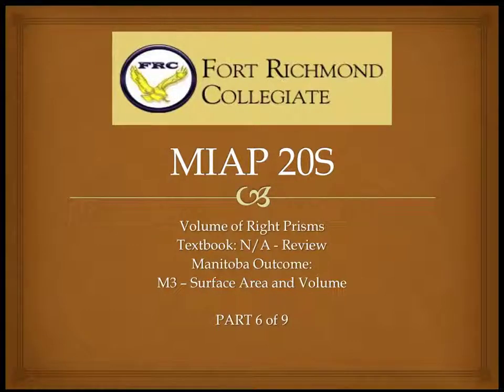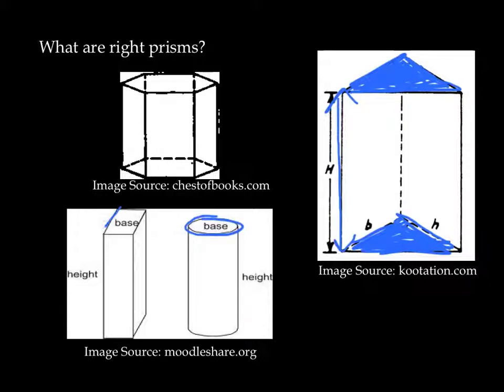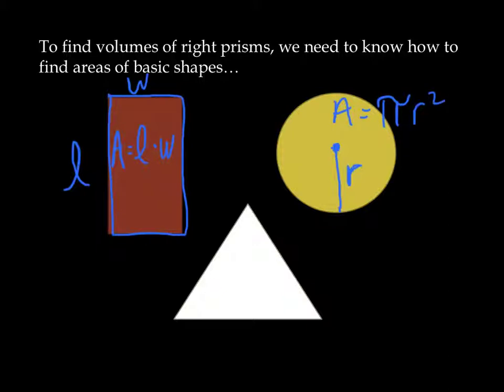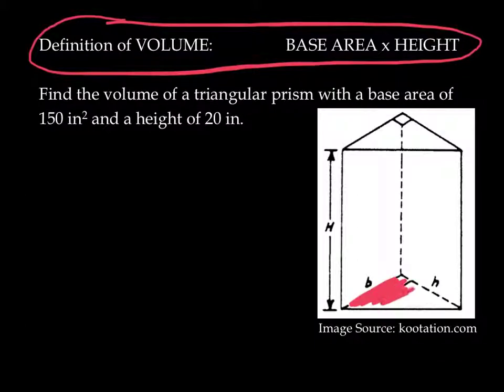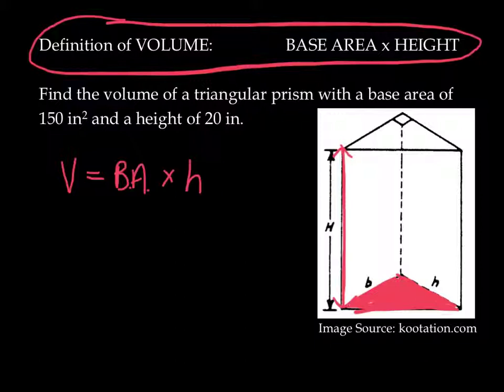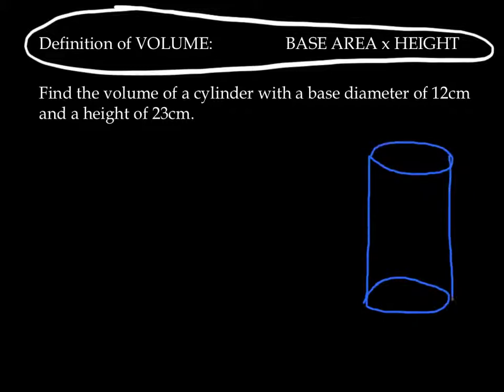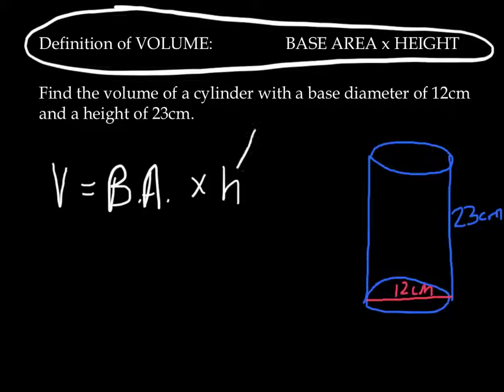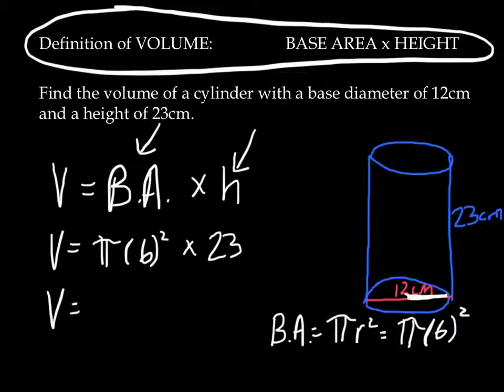M3 volume of prisms